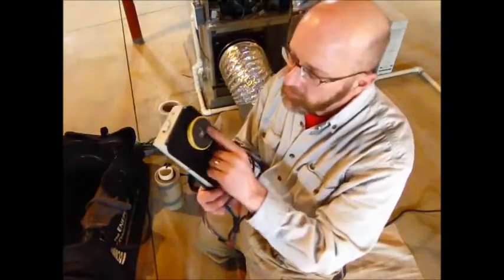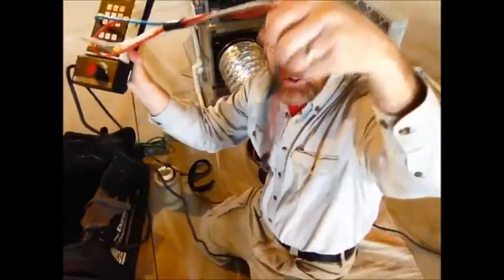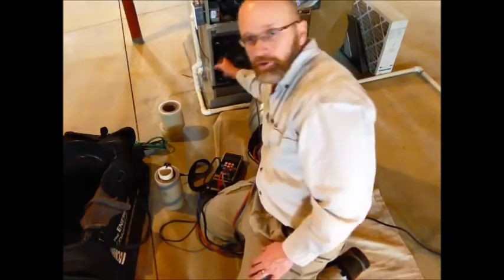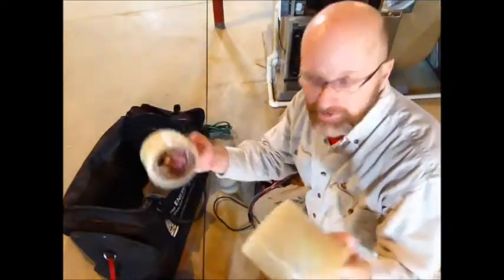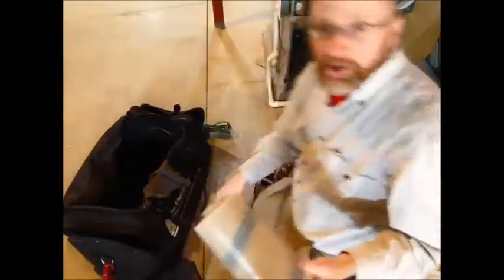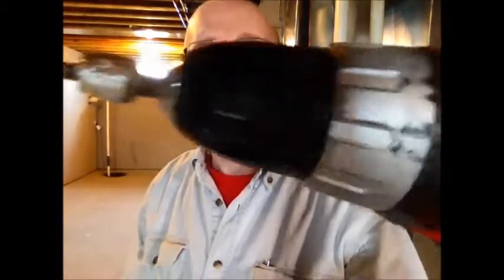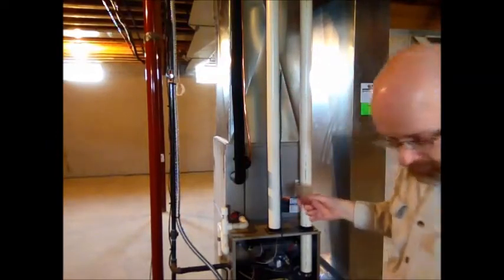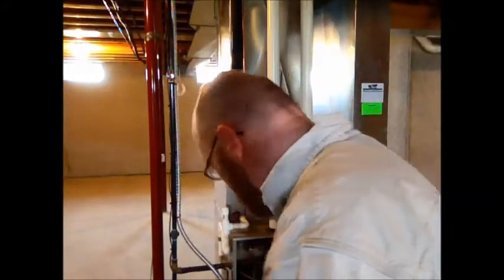For Raters: Duct Blaster Equipment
I use the Minneapolis Duct Blaster for testing systems and typically set up at the air handler cabinet. I made a few special pieces and equipment modifications to the original equipment to make it easier to get accurate results. This video is a tour of those changes and why I made them.